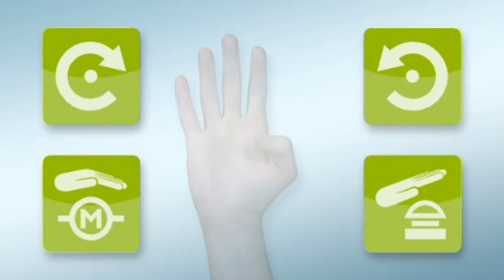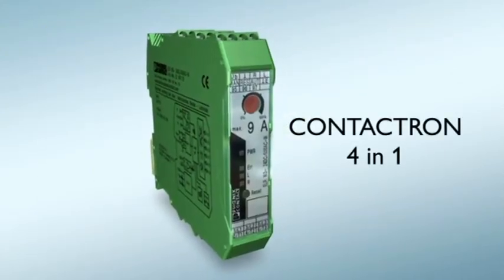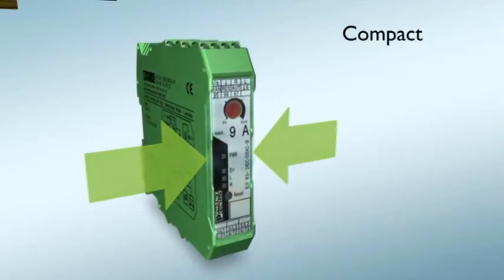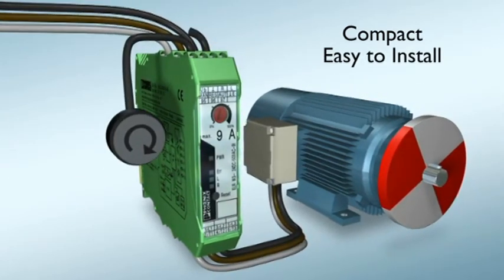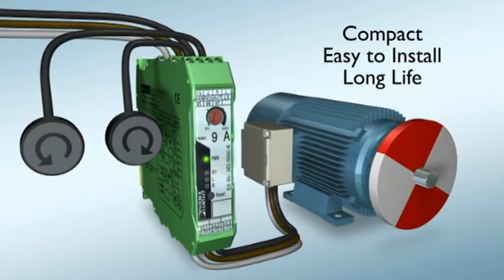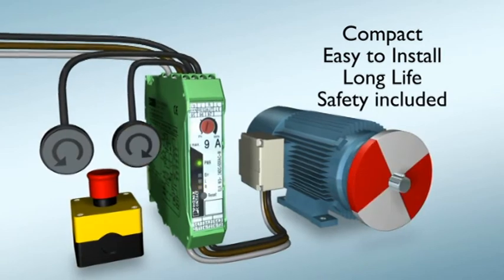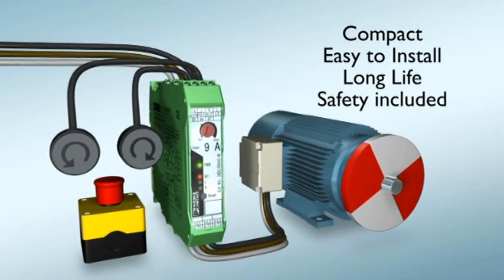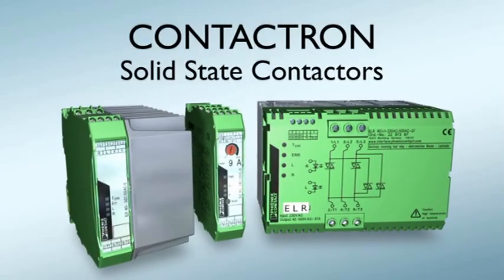Phoenix Contact Contractron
The new CONTACTRON 4-in-1 solid state reversing contactor from Phoenix Contact combines four functions in one narrow package